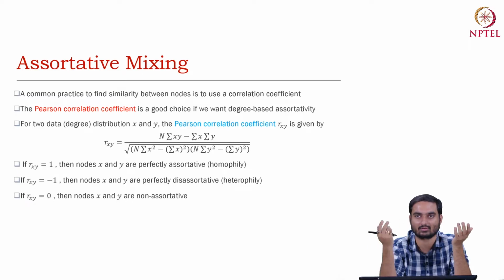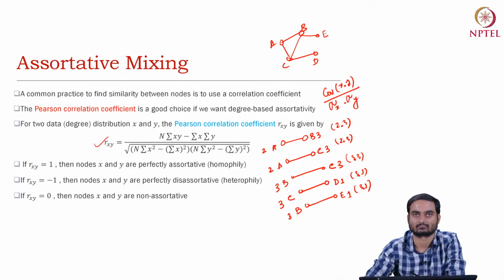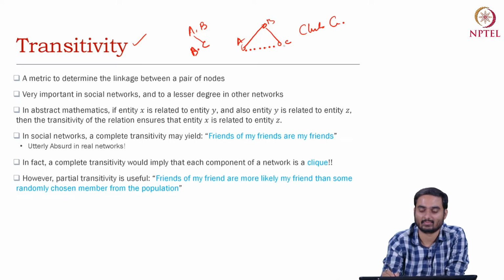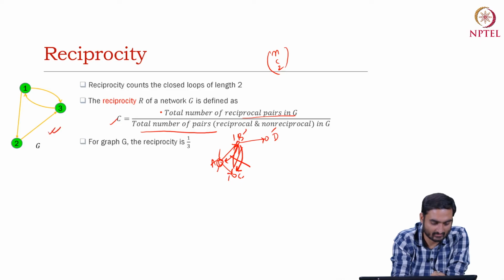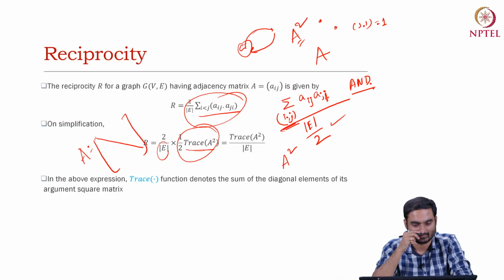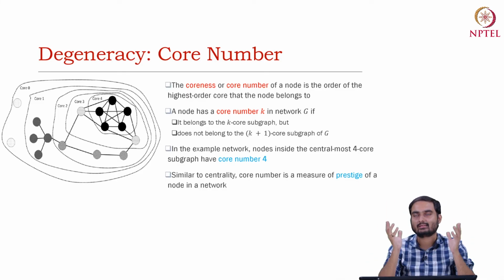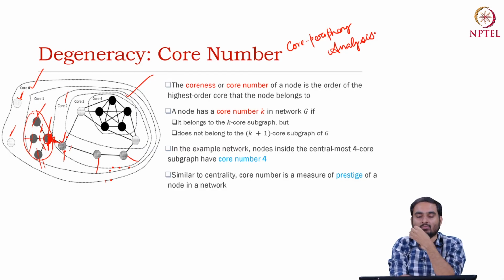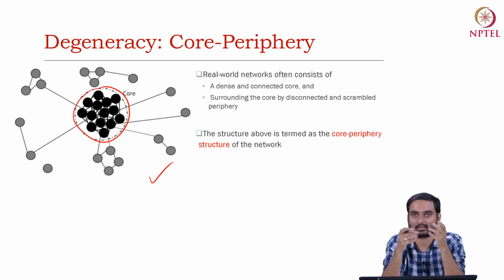SNA Chapter 2 Lecture 6